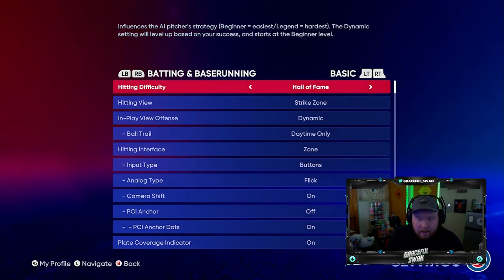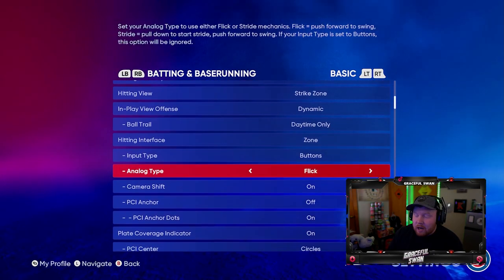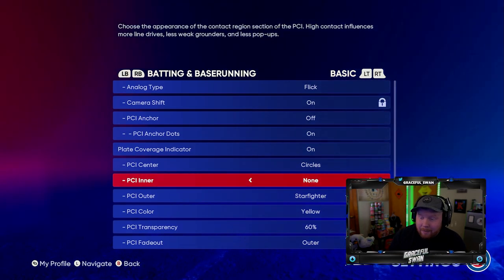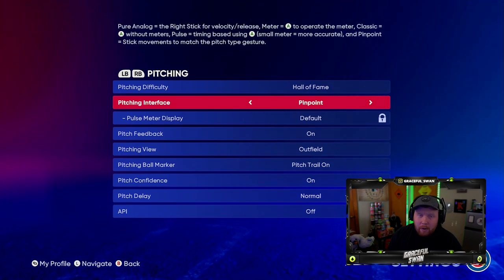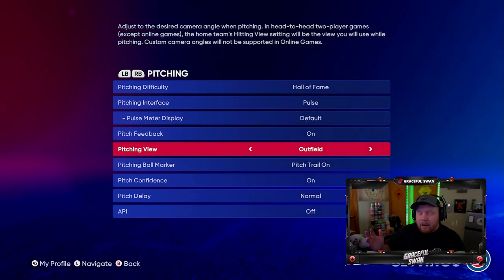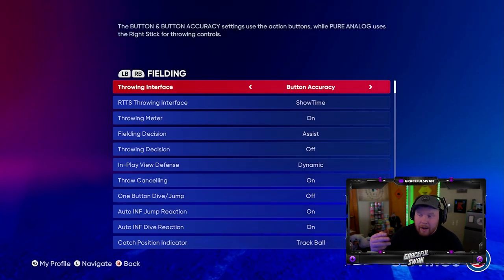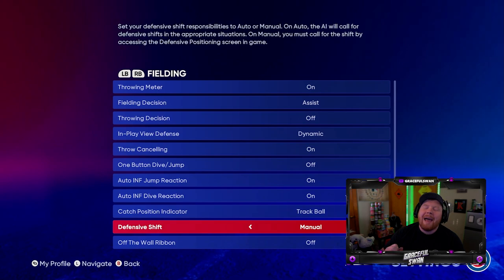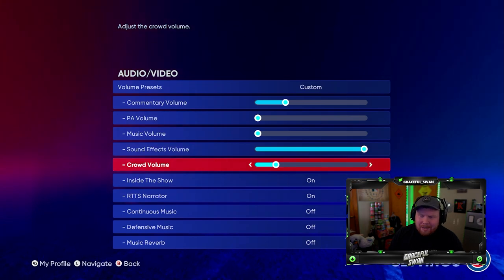The Best Settings To Use In MLB The Show 22!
A lot of people have asked, so here they are! These are my settings in MLB The Show 22!

I HAVE MERCH! Click this link and go to my page under roster. Code SWAN saves you 15%!

🎮 Capture your gameplay the same way I do!

Listen ad-free with YouTube Premium
Song
On & On
Artist
AEI (on behalf of NCS); LatinAutorPerf, ASCAP, BMI - Broadcast Music Inc., Featherstone Music (publishing), and 20 Music Rights Societies